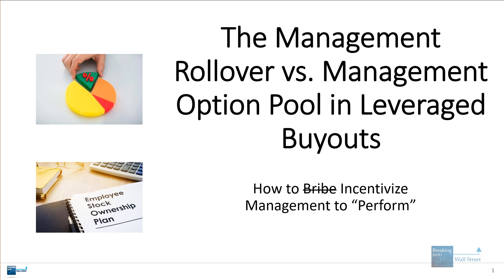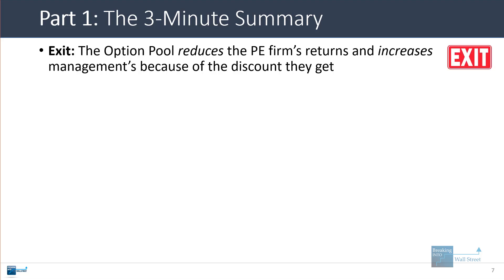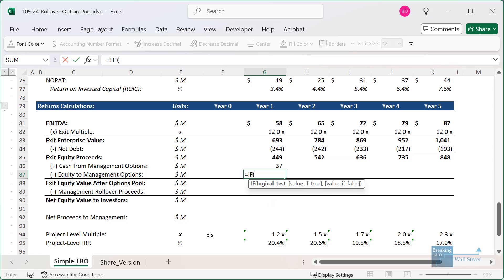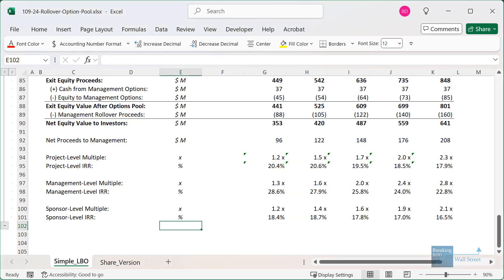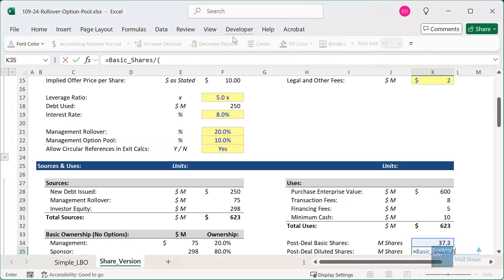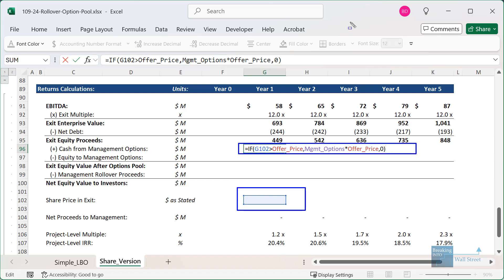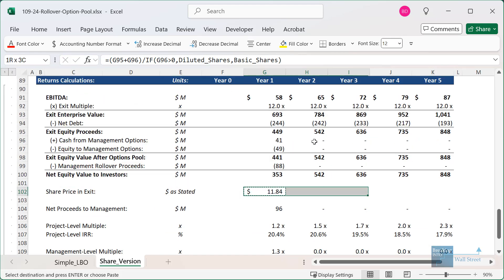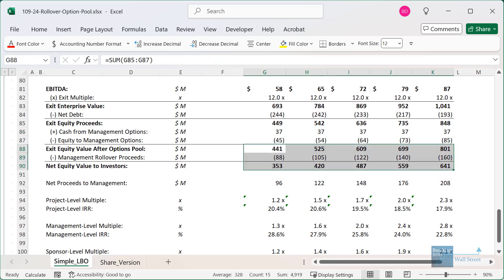Management Rollover vs. Option Pool: LBO Incentive Structures, Formulas, and IRR Impact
In this tutorial, you'll learn about two common incentive structures in leveraged buyout deals: Management rollovers and management option pools.

Table of Contents:

0:00 Introduction
1:13 Part 1: The 3-Minute Summary
4:58 Part 2: Rollover vs. Option Pool IRR
6:42 Part 3: Share/Option Counts for These Structures
13:03 Part 4: Does the More Complex Method Matter?
14:10 Recap and Summary